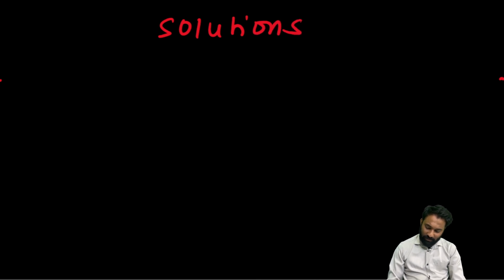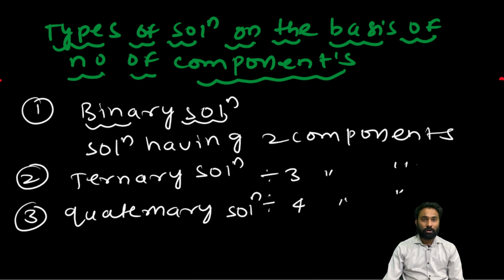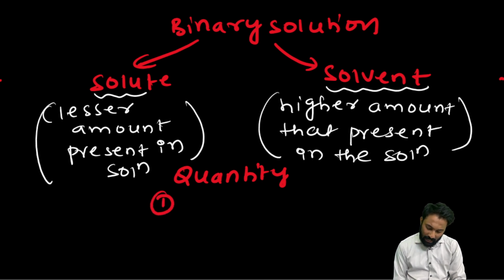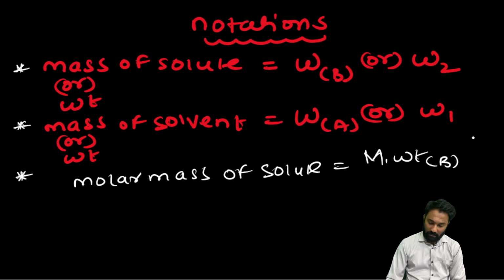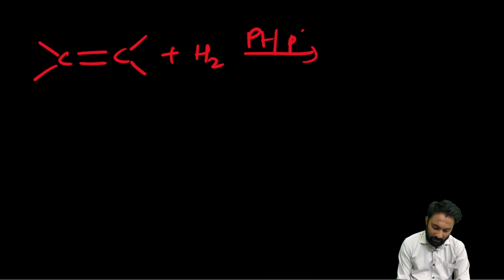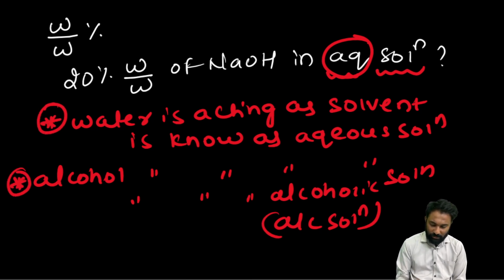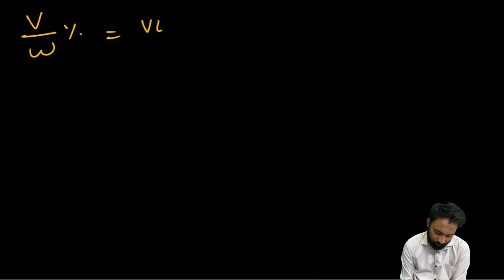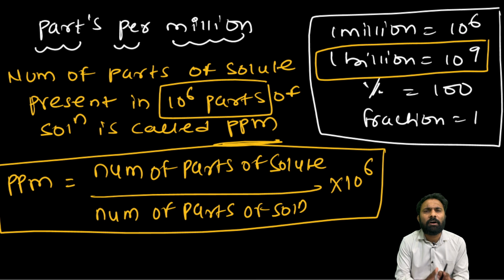SOLUTIONS vs CHAPTER INTRODUCTIONS Which is Better for LEARNING?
Are you struggling to understand Concentration Terms in JEE Chemistry Chapter 1? This video explains the concepts of concentration terms in a simple and easy-to-understand manner. From mole fraction to molarity, molality, and normality, we've got you covered. Get a comprehensive understanding of the concentration terms and their applications in Chemistry. Watch till the end to get a clear concept of the topic and ace your JEE exams.